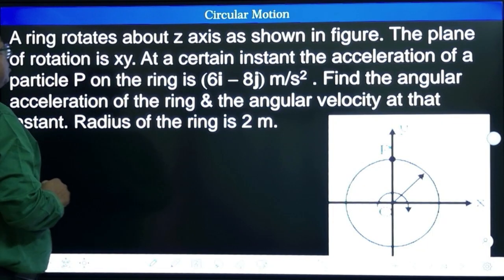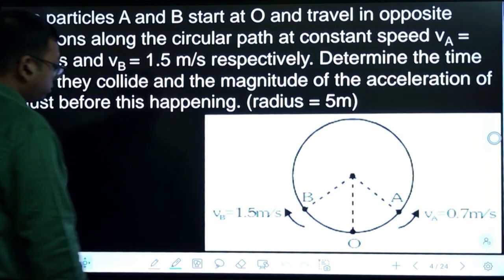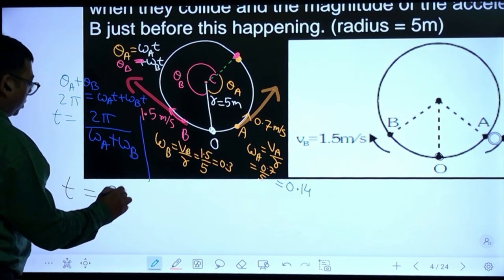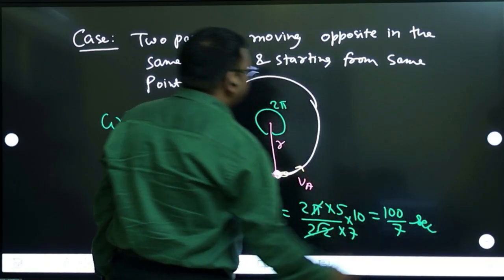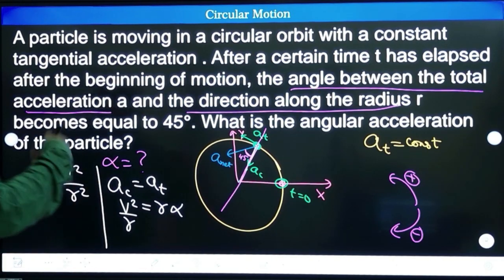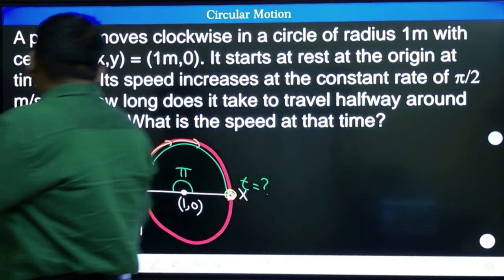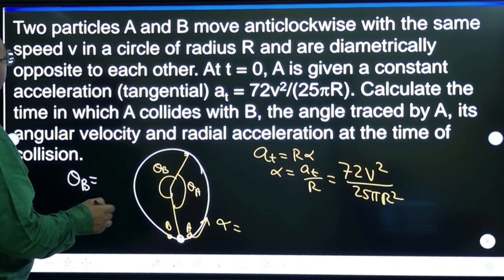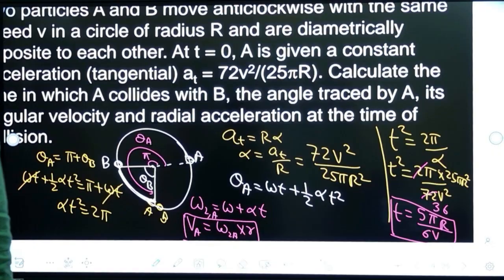Circular Motion Kinematics - Problem Discussion - NEEV 1.0 @ EduMind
In this class, Shankar Sir discusses the basic problems on circular kinematics.